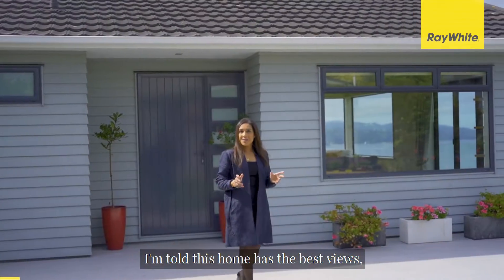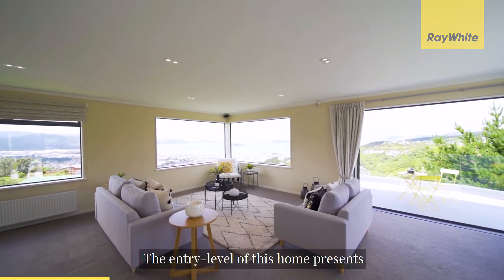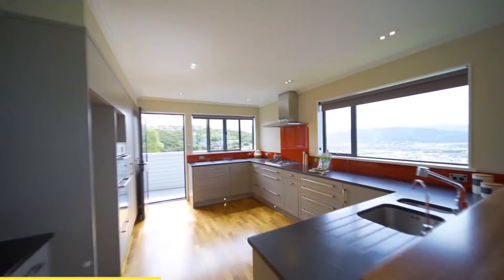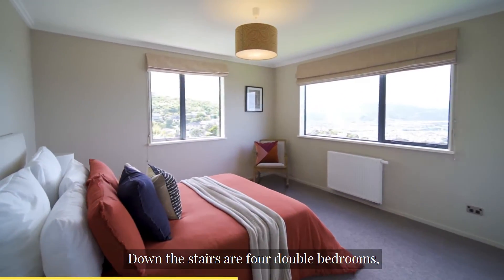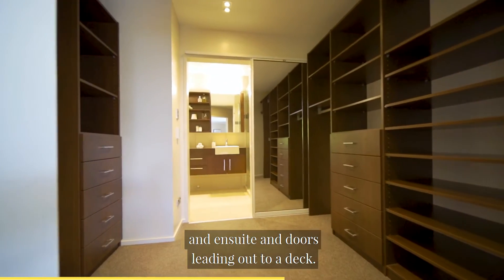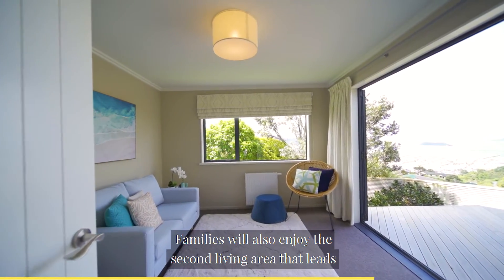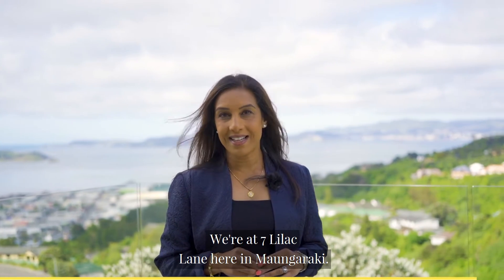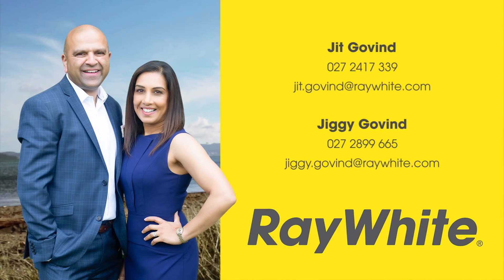Simple Speechless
Get swept away by the panoramic views, the all day sun and the stunning home you'll find as soon as you open the gate. This property is tucked away in seclusion with views over the meandering Hutt River and the Wellington Harbour.  These  owners thought of almost everything when they did a high-end renovation of this home. The contemporary floor plan spreads over the site optimising every opportunity for sun and views, its spacious, relaxed, and peaceful.
Features include:
The Entry level
* Serving as the hub of the home is the open plan living, designed to maximise your enjoyment of the ever-changing vista of valley and harbour
* A kitchen fully equipped with fabulous work spaces, granite countertops, beautiful fittings plus plenty of clever storage
* A sizable deck off the living area serves as an extension of this space, taking you closer to the harbour views
* A popular option is a large home office, or perhaps a media room
* A separate WC
The Lower level:
* Encompasses the four double bedrooms with wardrobes
* The generous sized master bedroom has a beautifully finished walk-in wardrobe and ensuite that will be the envy of your friends!
* Second living with doors leading to a deck for outdoor entertaining where you can enjoy the view from a private bush setting
* Family bathroom with bath, shower and WC
* Separate laundry
 The home has been thoughtfully renovated, from double glazing to central heating to extra insulation and a plumbing system that's set up to utilise rain water!  Located on the lower slopes of Maungaraki, across the road from the local school and shops, and a short drive to the city centre, it's one that needs to be seen to be appreciated.  View this home with Jit and Jiggy Govind today.  Tenders close Wednesday 9th December 2020 at 1.00pm  (not prior).